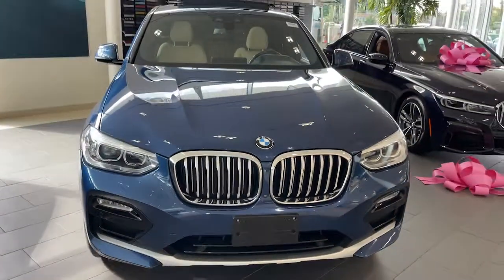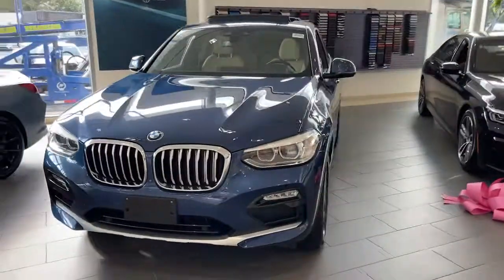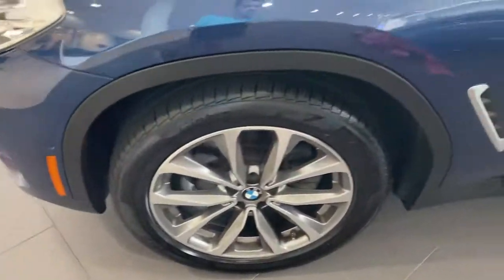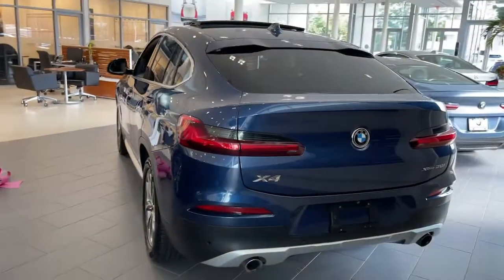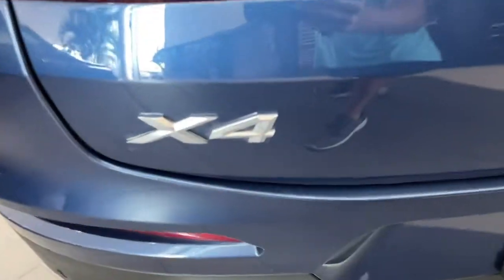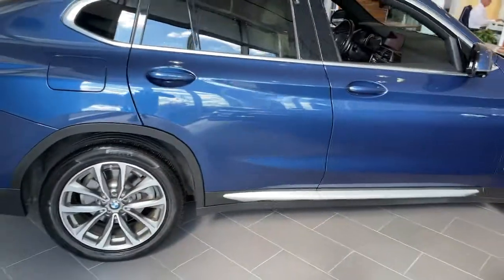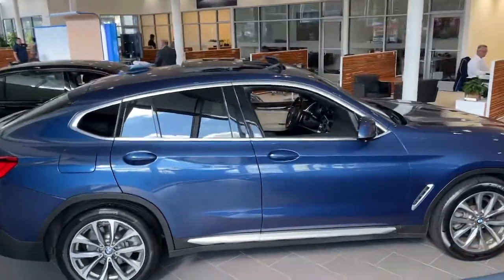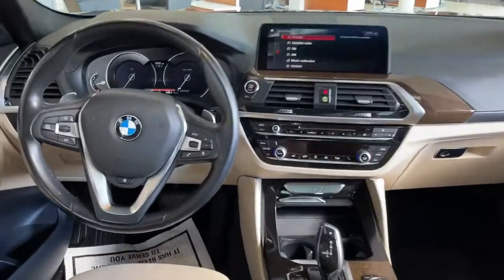2019 BMW X4 Walk-Around Huntington, Suffolk County, Nassau County, Long Island, NY SB5331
Blue Used 2019 BMW X4 Walk-Around

Habberstad BMW
945 East Jericho Turnpike

Grand and graceful, this 2019 BMW X4 represents a seamless convergence of unparalleled power and beauty. With a Intercooled Turbo Premium Unleaded I-4 2.0 L/122 engine powering this Automatic transmission, it is a vastly understated expression of your dominion over the open highway. It comes equipped with these options: Window Grid Diversity Antenna, Wheels: 19 x 7.5 V-Spoke (Style 692), Voice Recorder, Valet Function, Trunk/Hatch Auto-Latch, Trip Computer, Transmission: 8-Speed Sport Automatic, Transmission w/Driver Selectable Mode, Towing Equipment -inc: Trailer Sway Control, and Tires: 245/50R19 All-Season Run-Flat .